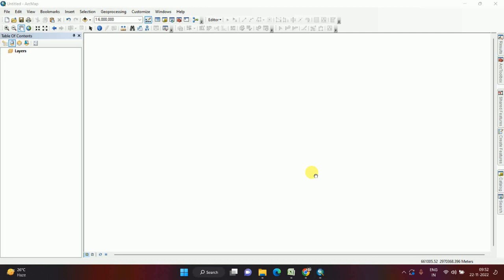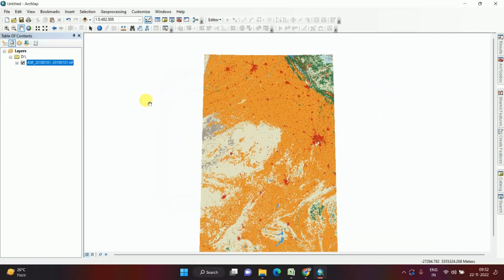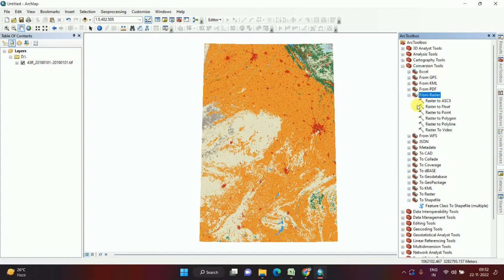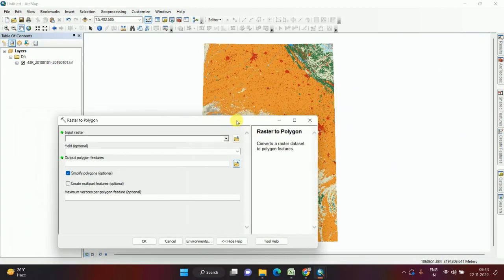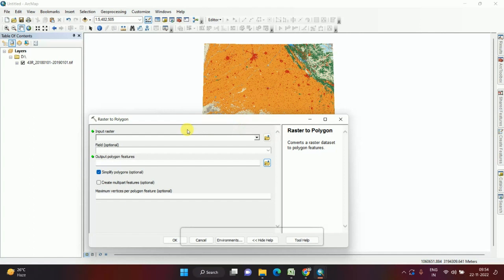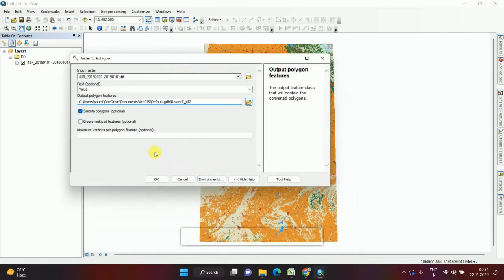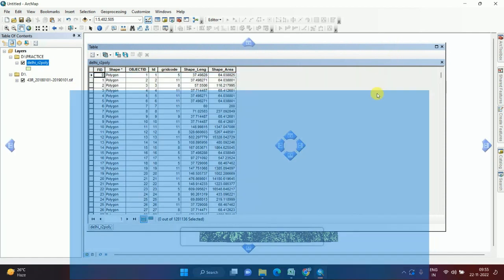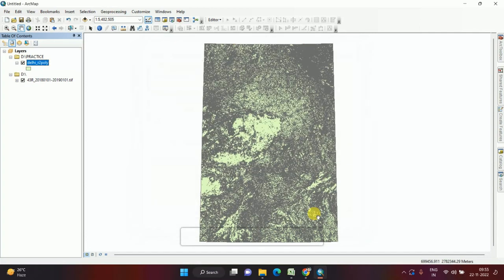RASTER TO VECTOR CONVERSION USING ArcGIS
RASTER TO VECTOR CONVERSION